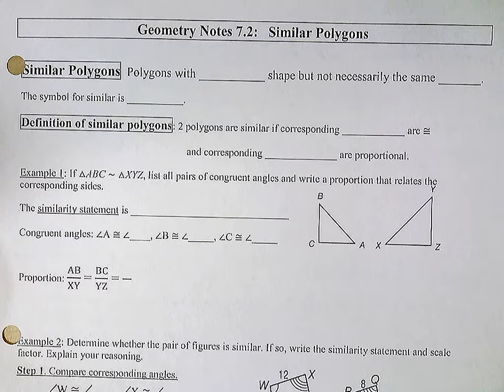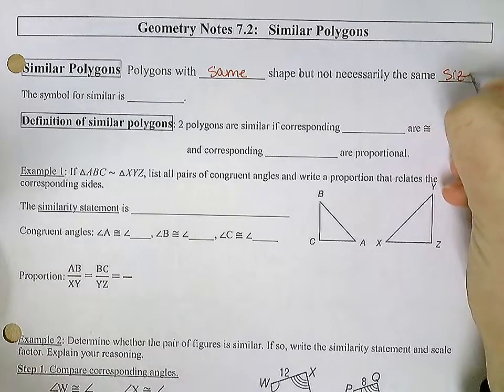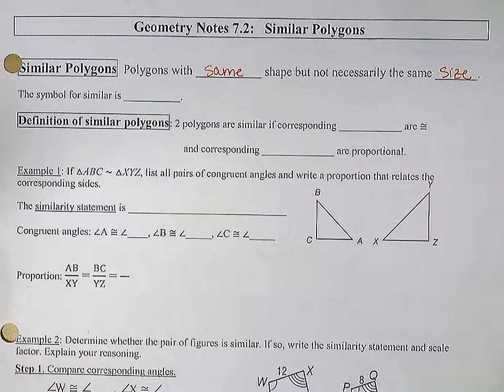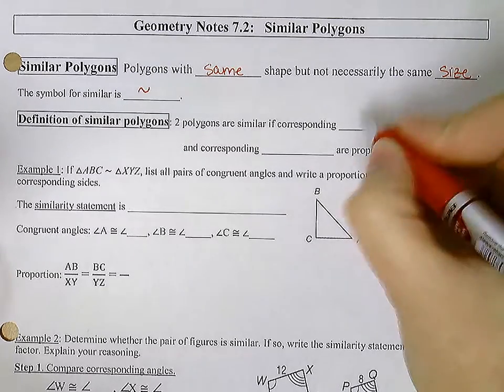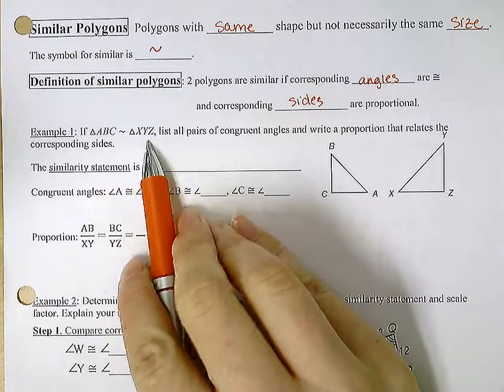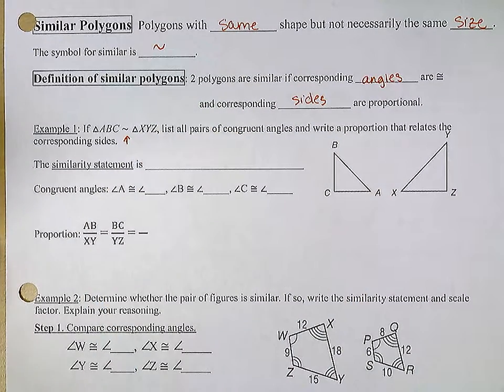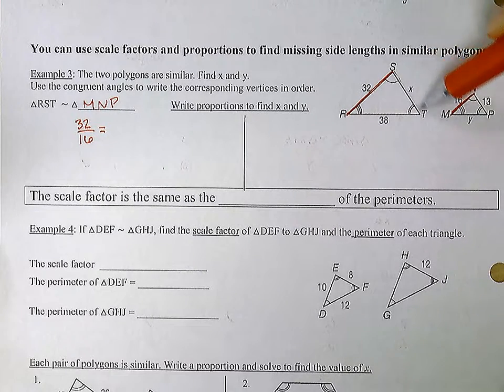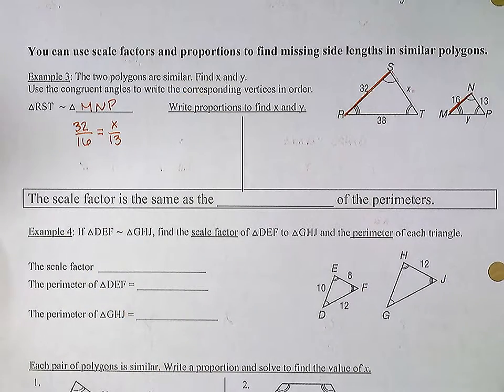Lesson 7 2